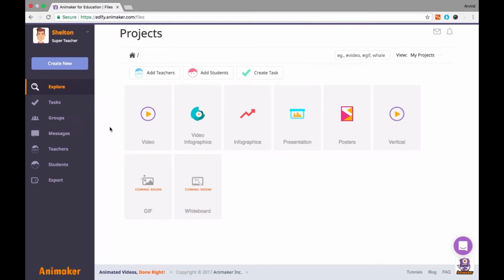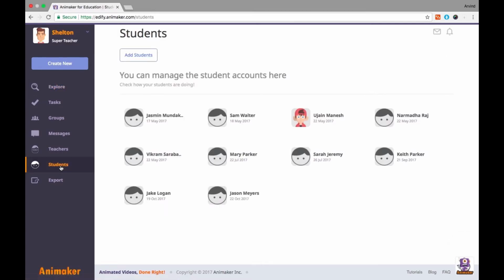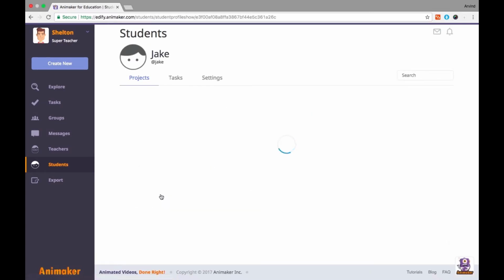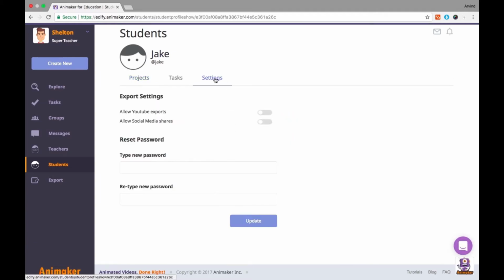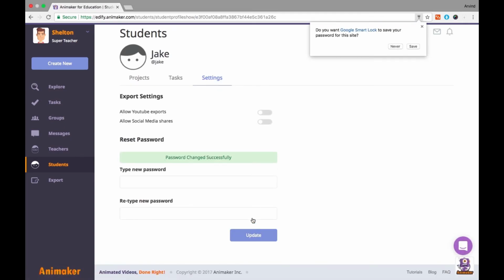How to change password | Students | Animaker Class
Find out how to change the password of your students in Animaker Class